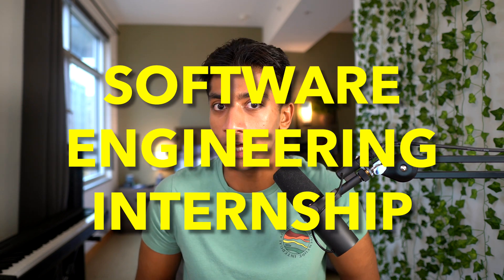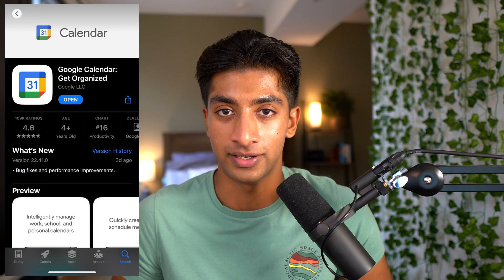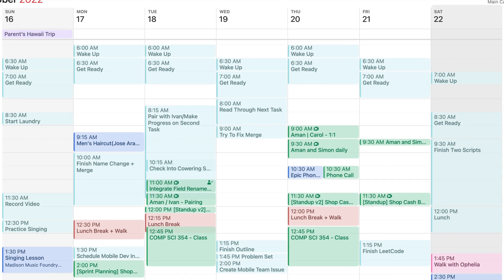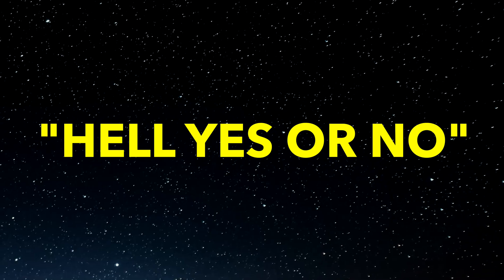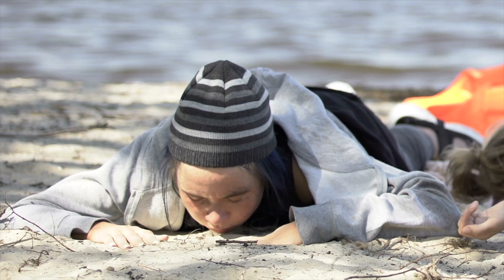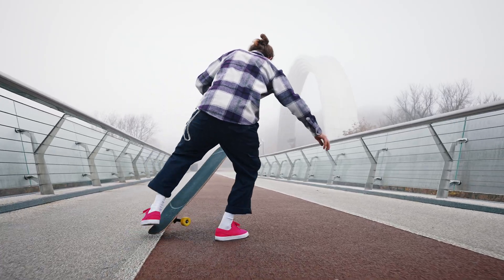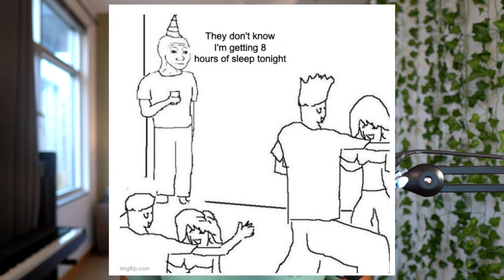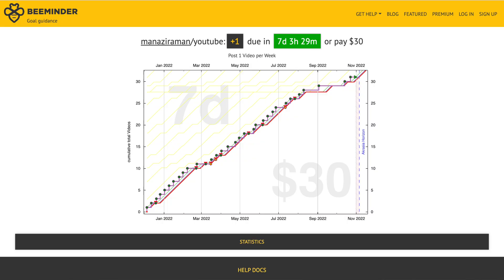How I Study as a Full-Time Engineer + Student (Time Management Guide)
Computer science students, new graduates, and bootcamp graduates...want to land your dream software engineering job/internship?

In this video, I break down how I balance a full-time software engineering internship at Shopify with part-time computer science classes. Enjoy!

I'm Aman Manazir, a student studying computer science at university. I make videos about technology, productivity, and study skills.

0:00 - Introduction
0:10 - Use A Calendar
2:57 - Recurring Timeblocks
4:30 - "Hell Yes Or No"
7:00 - Outsource, Outsource, Outsource
7:55 - Deadlines (Real Or Fake)